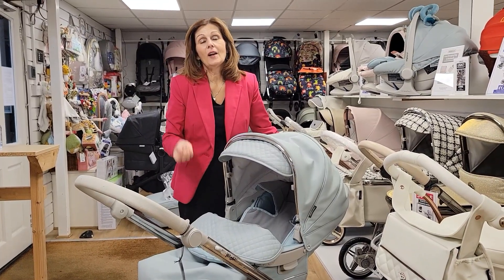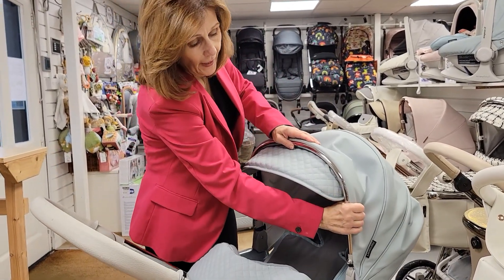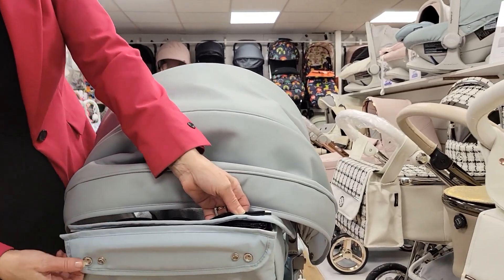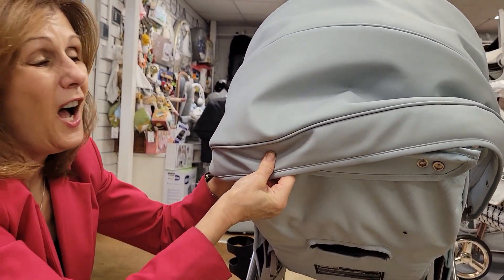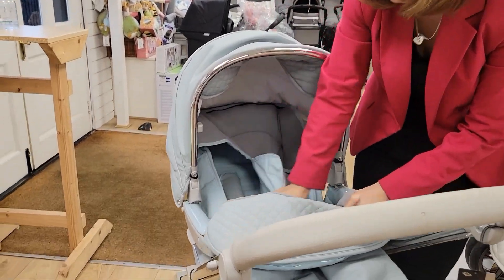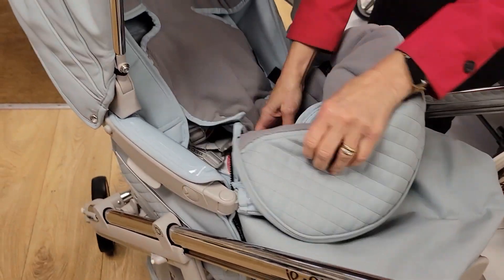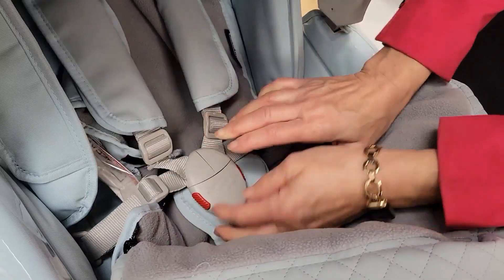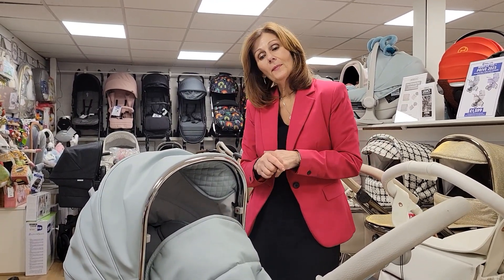How to fit your Bebecar footmuff in your stroller!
In another video in our 'How To' YouTube playlist, Debbie from Baby Lady Canterbury shows you how to fit your Bebecar footmuff to your stroller.